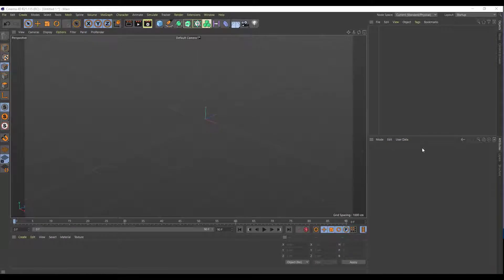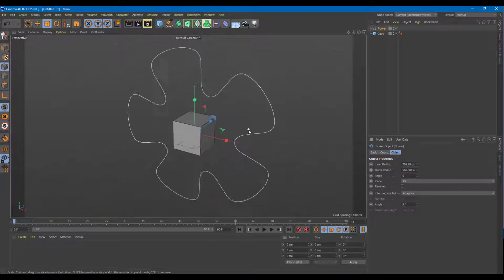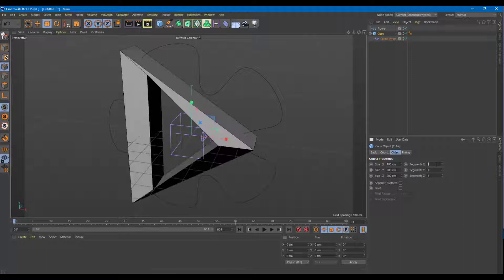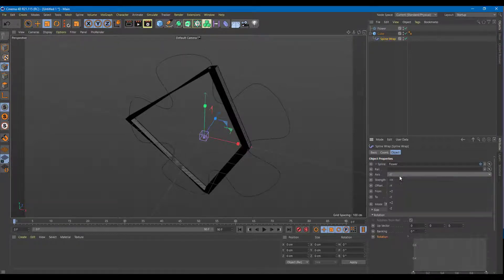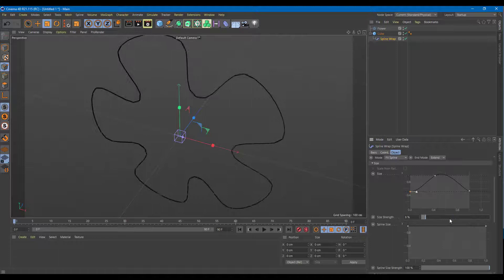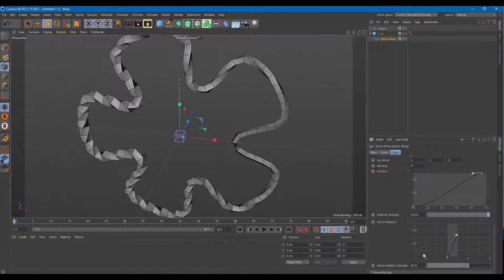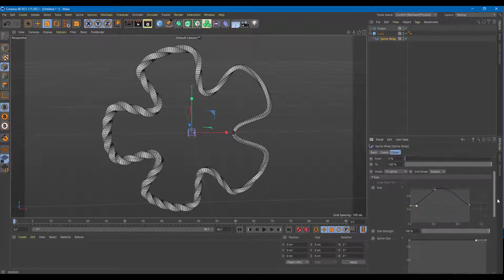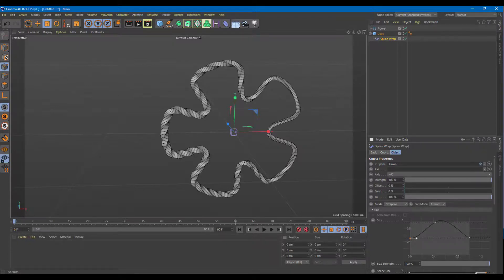Cinema 4D Tutorial - Lesson 24 - Spline Wrap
In this tutorial, we will be discussing about Spline Wrap in Cinema 4D.